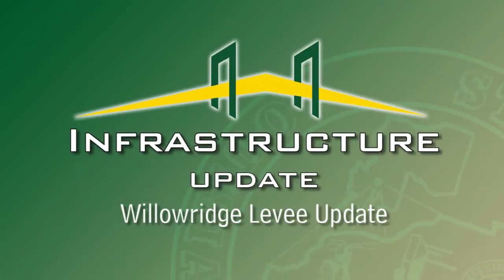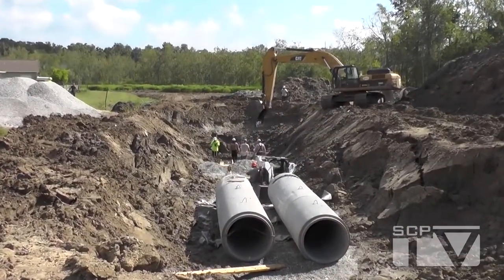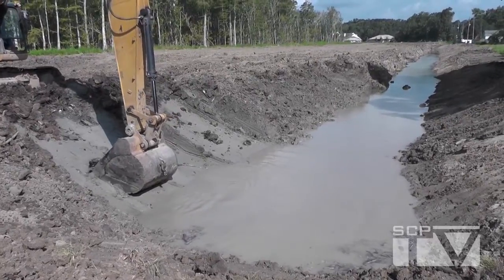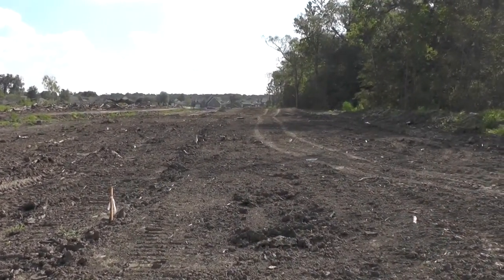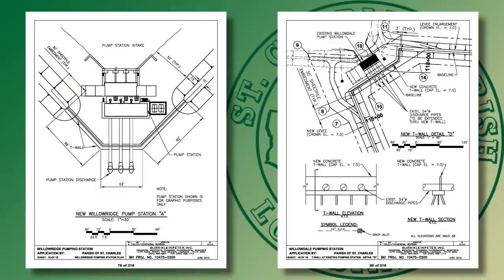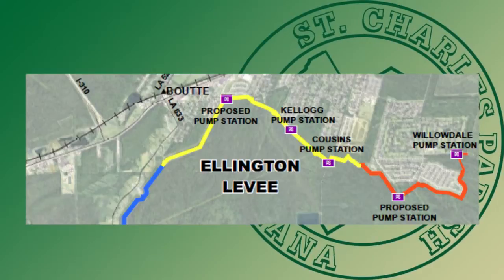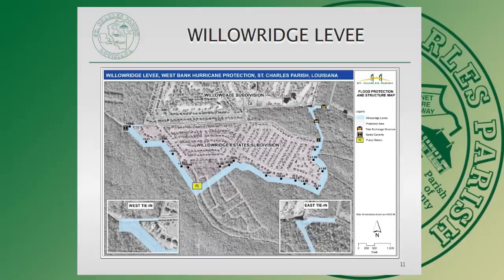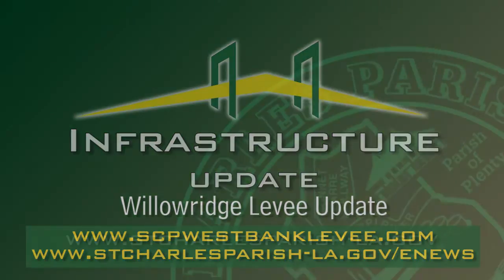Infrastructure Update: Willowridge Levee Update